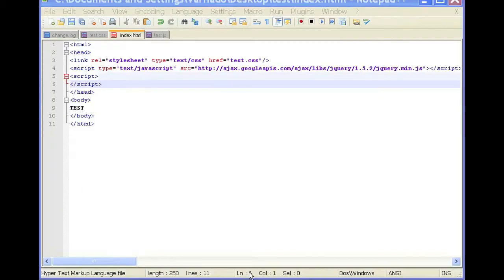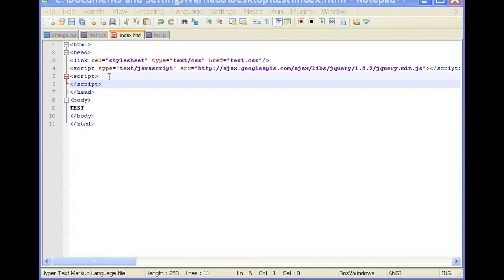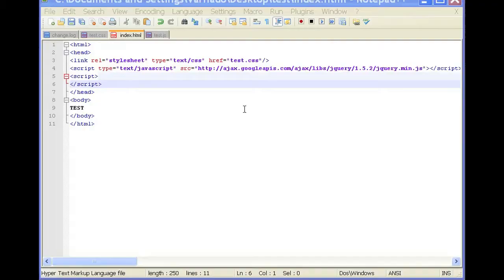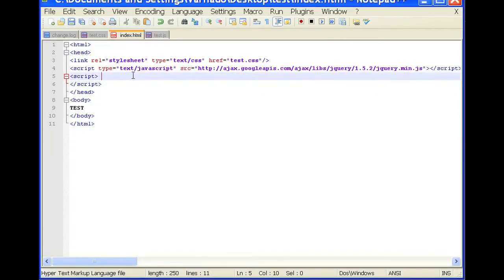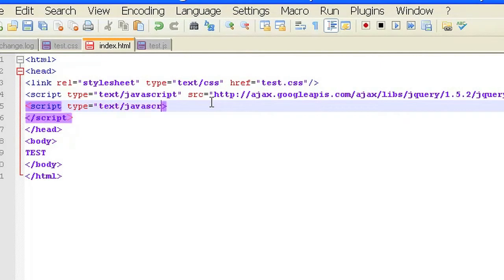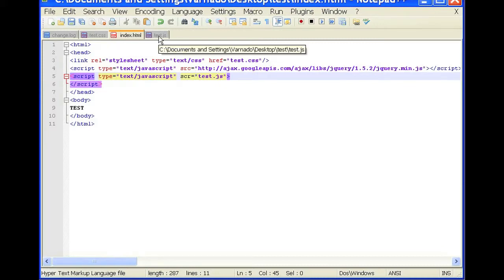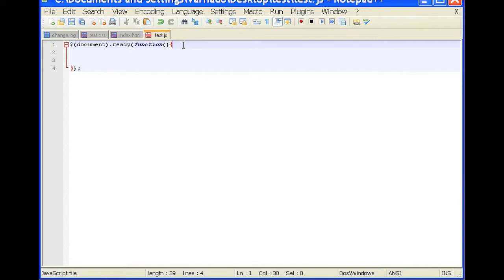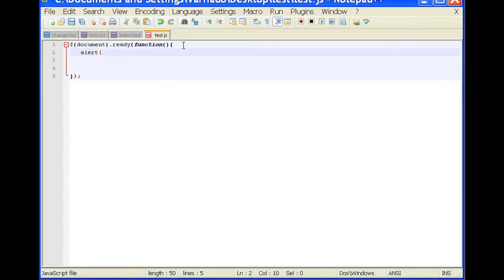jQuery Pop-Up Message Tutorial : Web Programming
jQuery pop up messages can be very helpful for both yourself and your consumer. Take a jQuery pop up message tutorial with help from a self-taught web developer in this free video clip.

Series Description: Just like humans use different languages to communicate with one another, so do computers when communicating back and forth via Web pages and other documents over the Internet. Get tips on web programming and learn a few new tricks you can use to make your life easier with help from a self-taught web developer in this free video series.